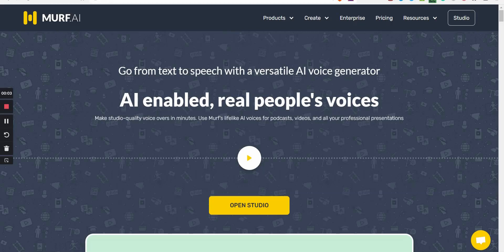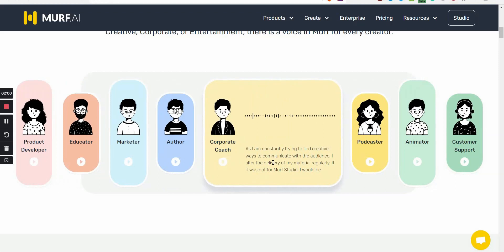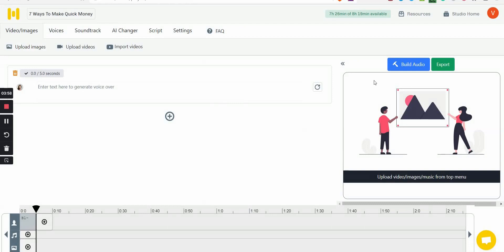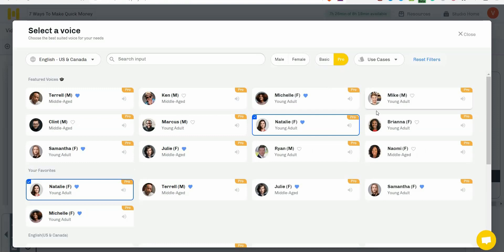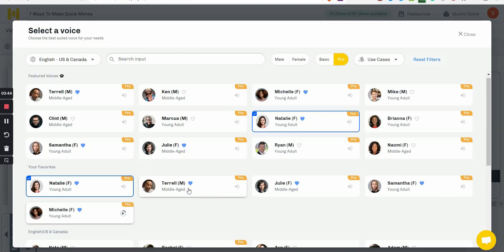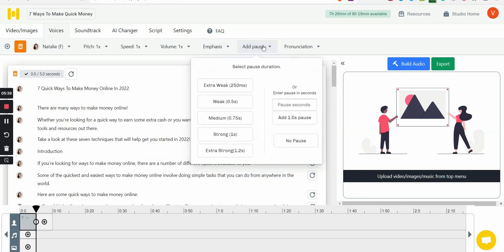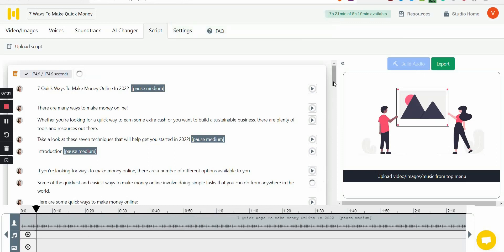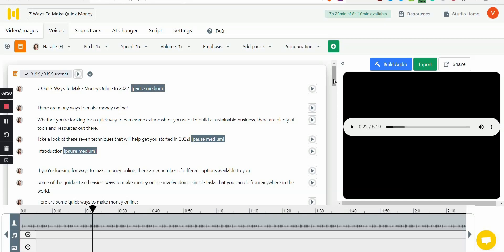Single Best Text To Speech Software For YouTube Videos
In this video, I'm going to share with you the single best text to speech software for YouTube videos. Learn how it works and what the limitations are so that you know when it may be worth investing your money in a voice-over service.

Transform your written content into professional-sounding audio with these top text-to-speech software tools and easy tutorials!